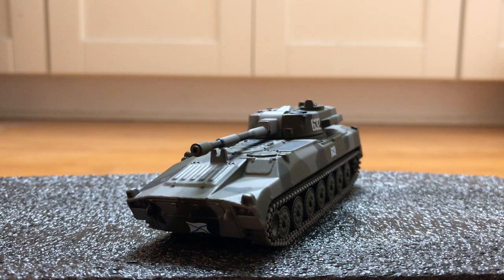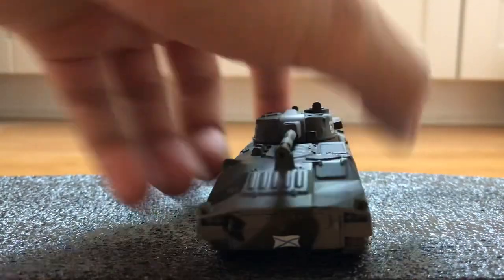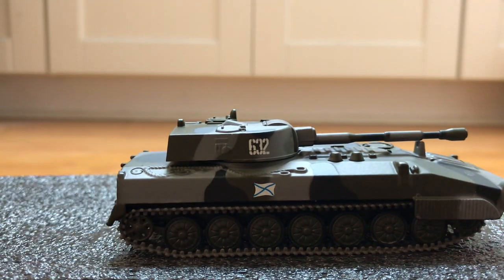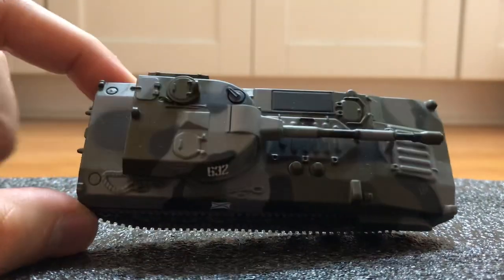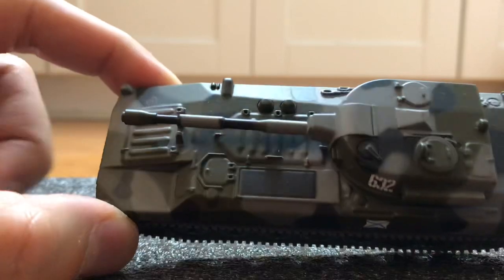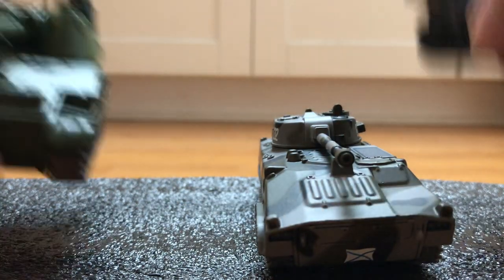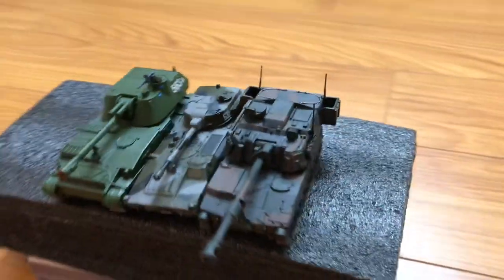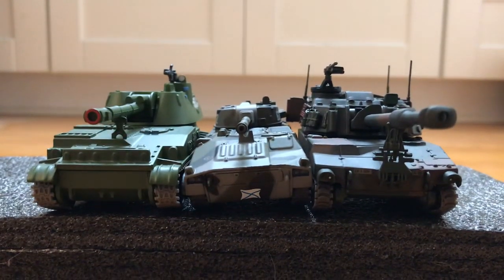Fabbri 1:72 2S1 Gvozdika, SPG